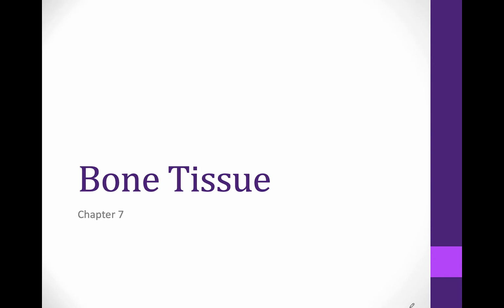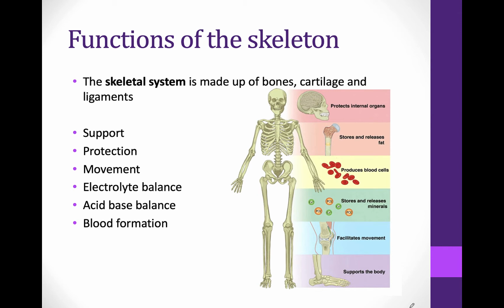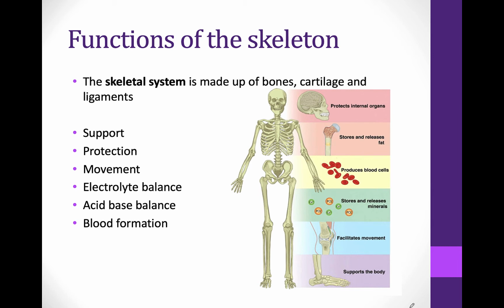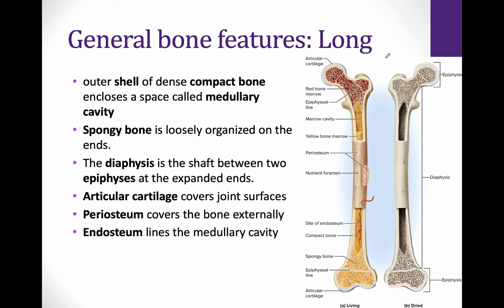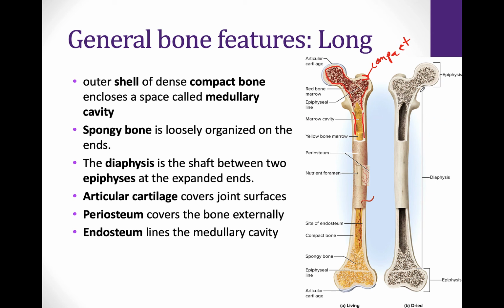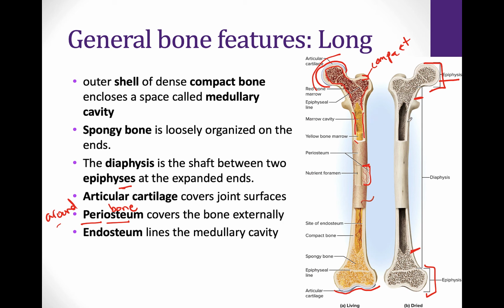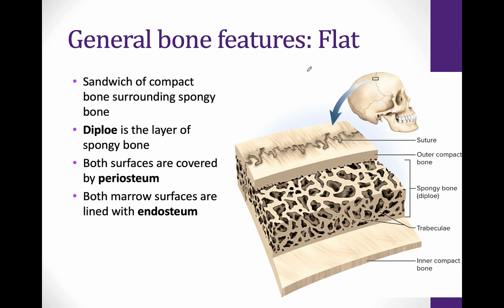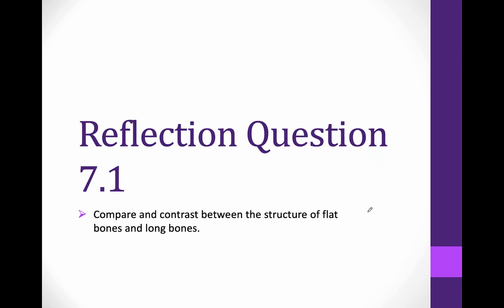7.1 Intro to the Skeletal System